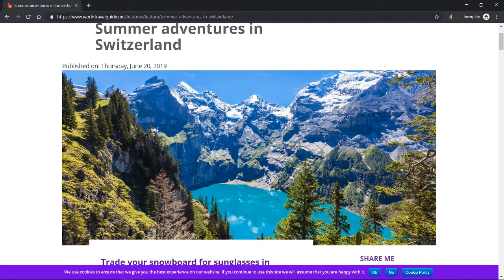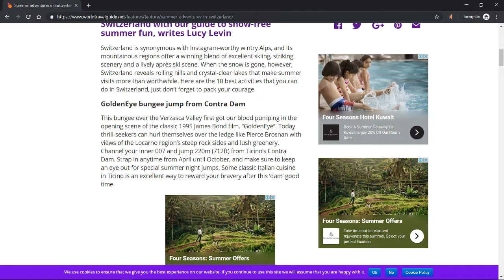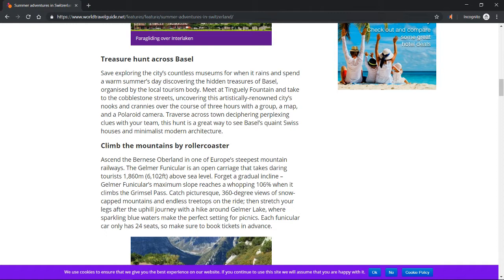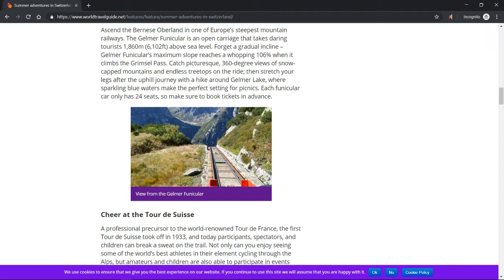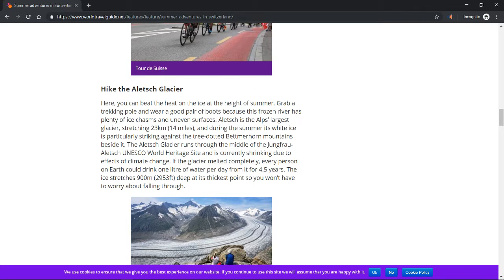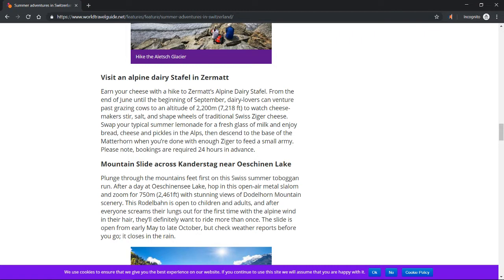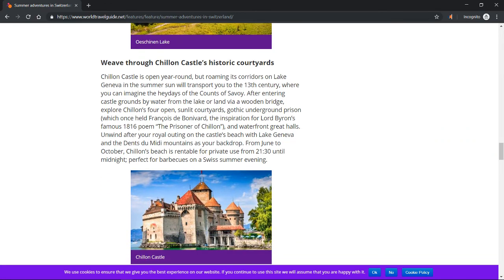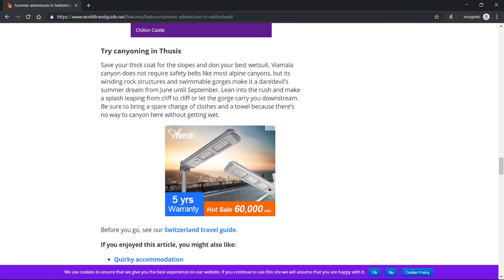Summer adventures in Switzerland